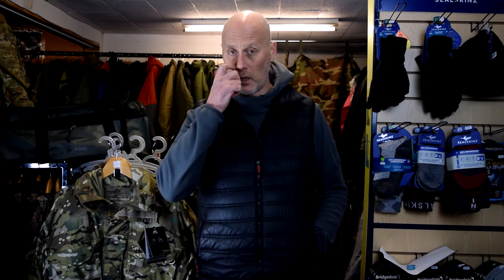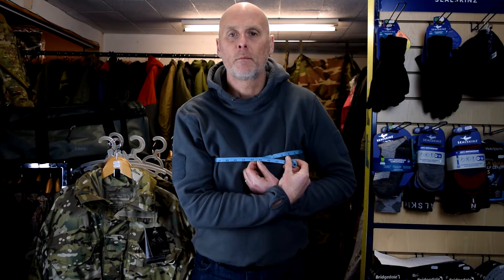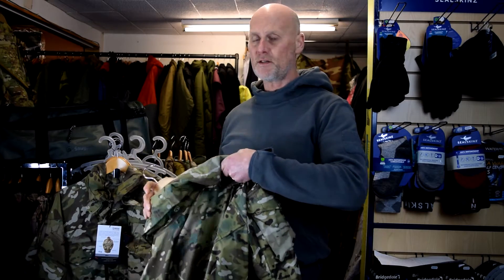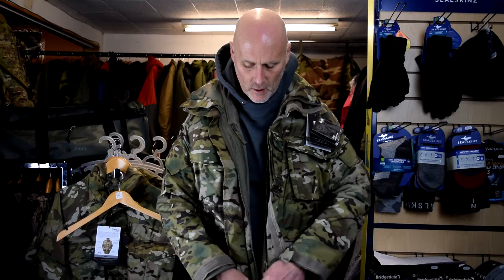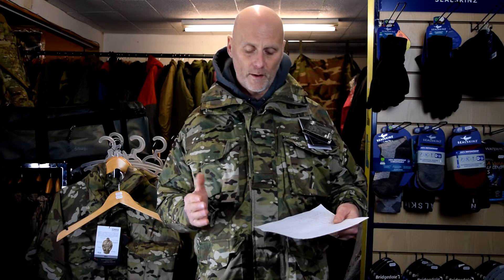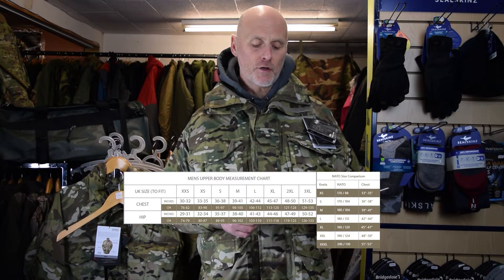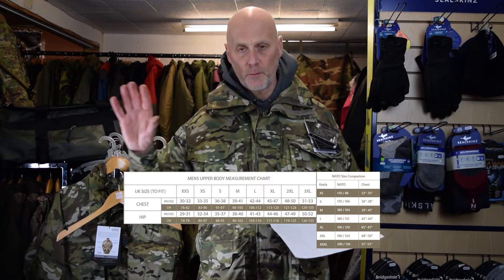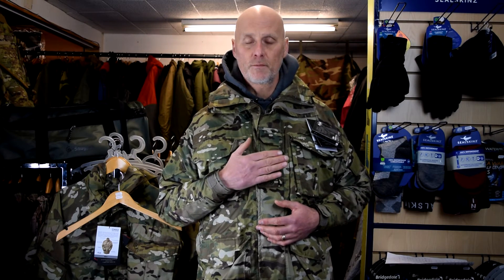Keela SF MK4 Jacket Sizing | Camouflage Store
Keela SF MK4 Jacket Sizing

264 Torquay Road, Paignton, Devon, TQ3 2EZ
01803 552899